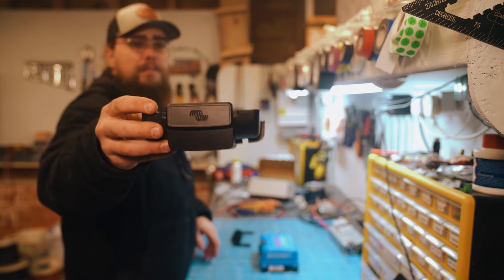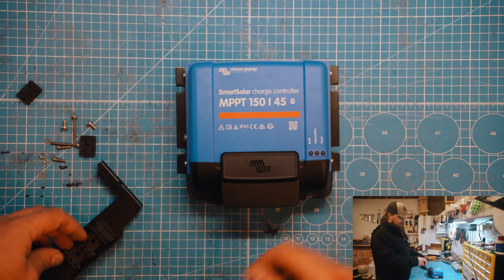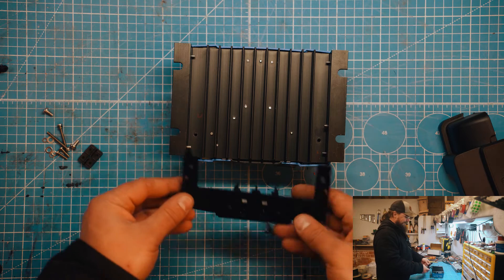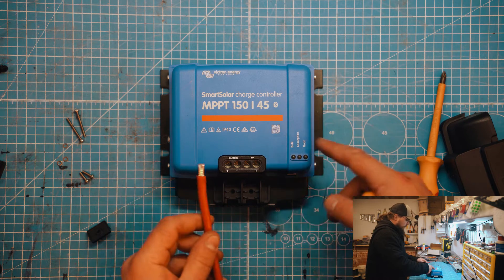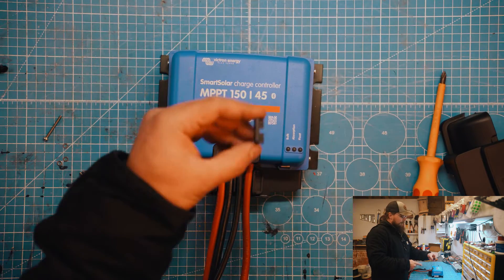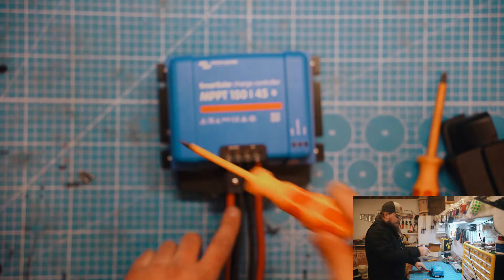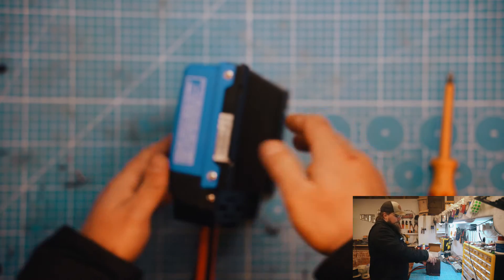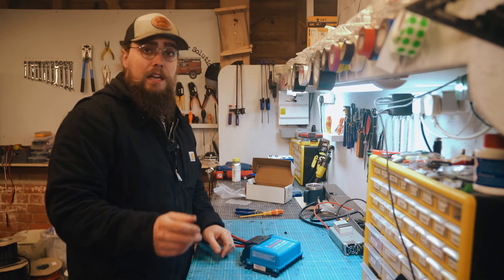Victron Wirebox tutorial & review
In this video, we're looking at the Victron Wirebox, a product that few people know about. It's a great way to protect the wires that go into your Victron MPPT charge controller. It stops you from shorting the terminals on your charge controller.